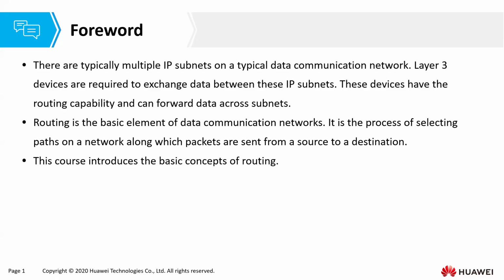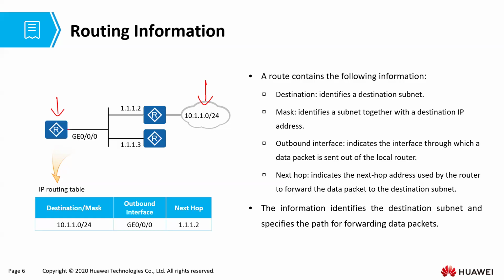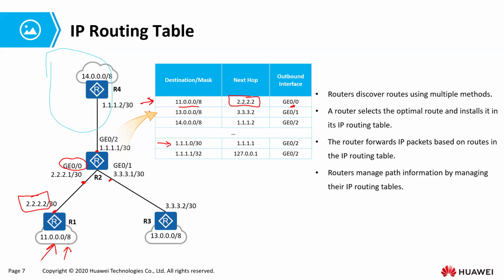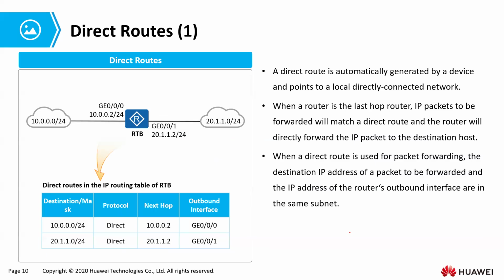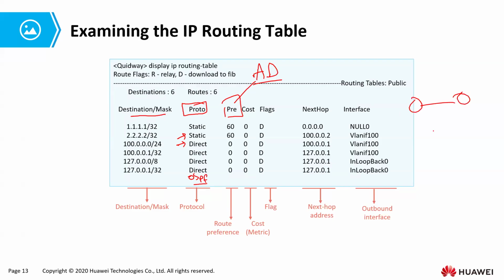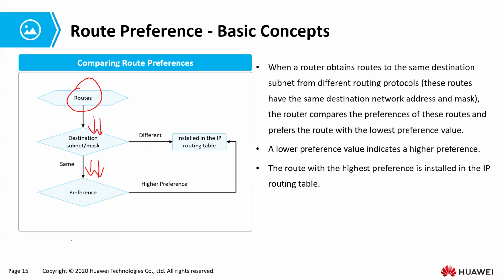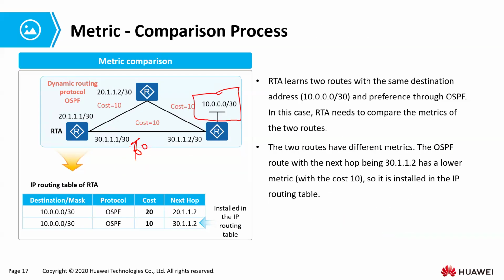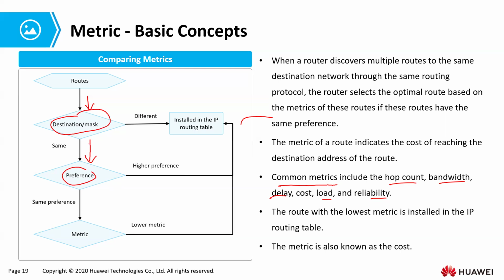5. IP Routing Basics 1/3